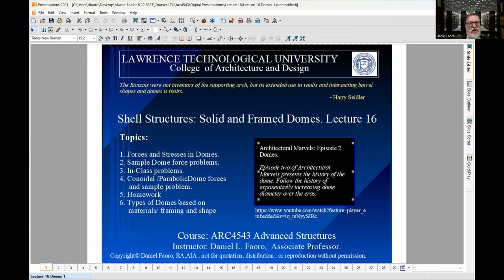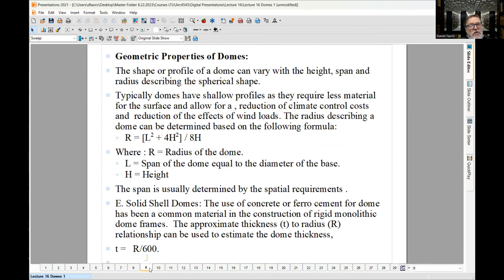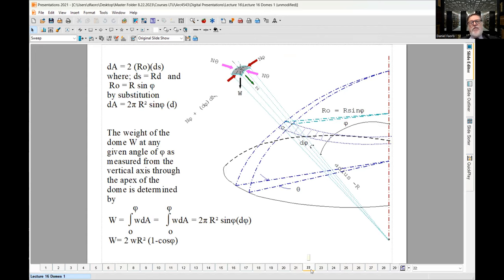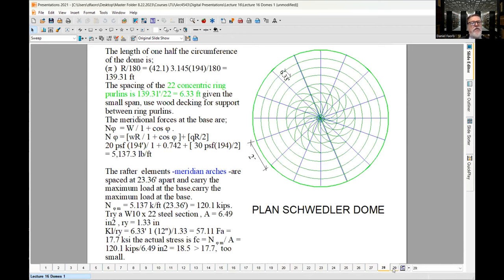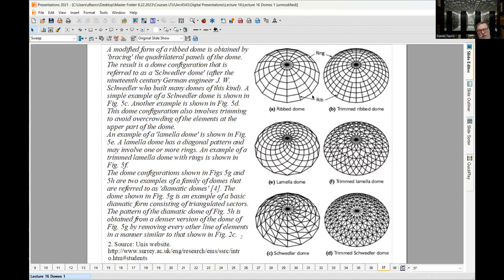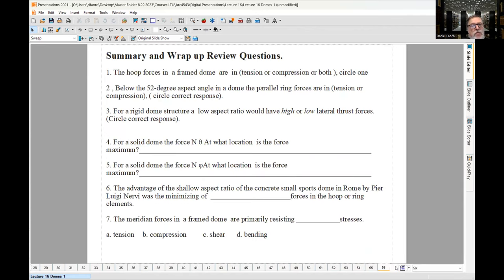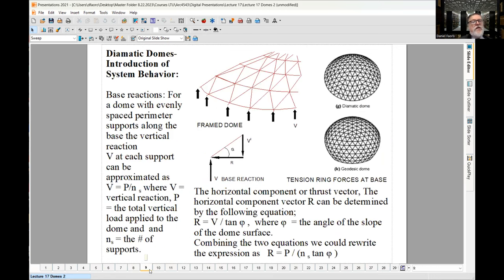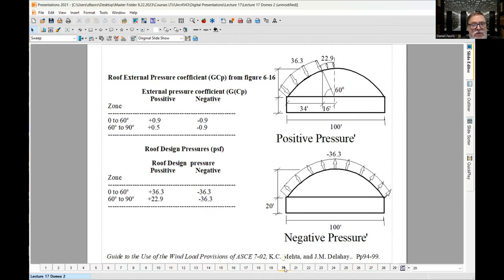ARC4543 lectures 16/17 Domes ( Hwk. Lec. 16 assigned for Monday 11/21/23 ).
Lecture and review of problem sets.